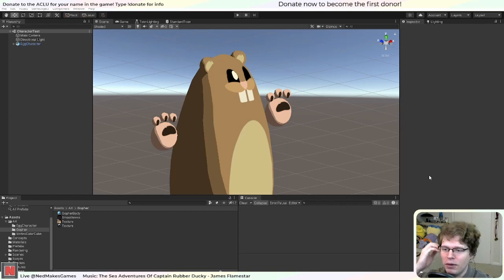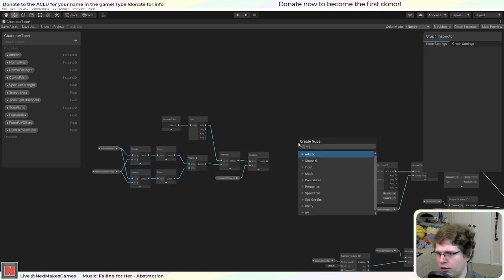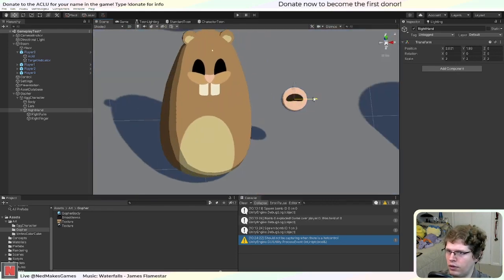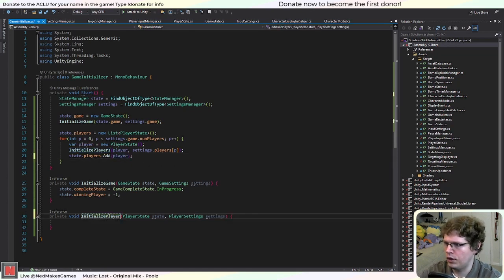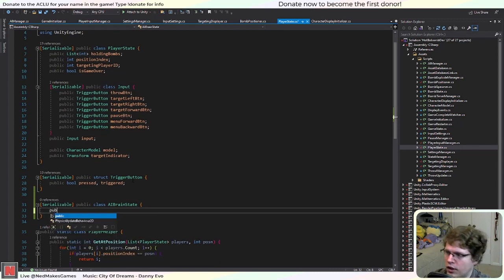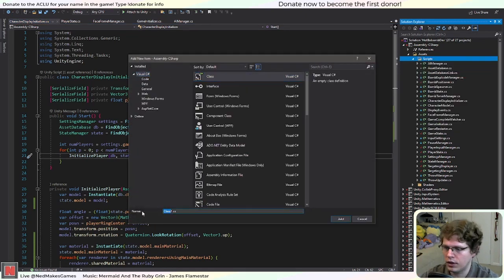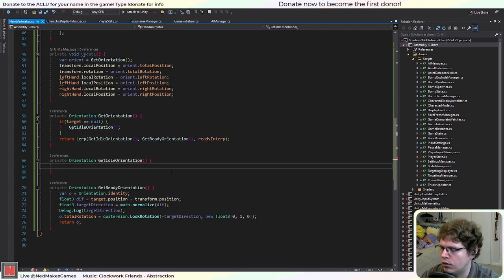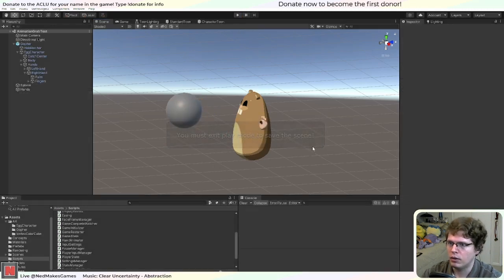A Little AI, a Little UV, a Little Procedural Animation! Hot Bomb 6 | Unity Game Dev Livestream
This was streamed live on my Twitch channel, on September 8th 2021. I'm live Monday, Wednesday and Friday at 10 AM US Eastern Time. I'd love to see you there!

• Mario Party is a trademark and copyright of Nintento